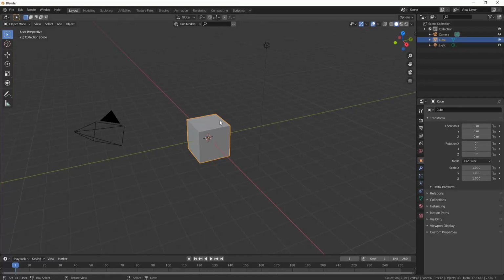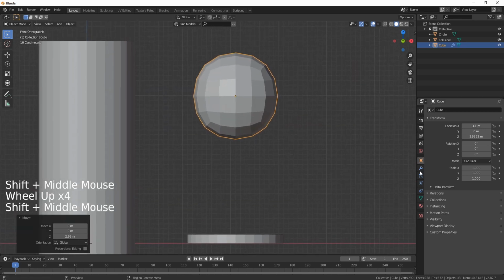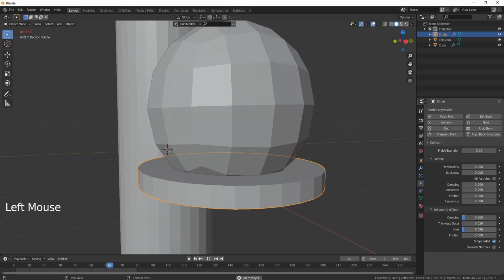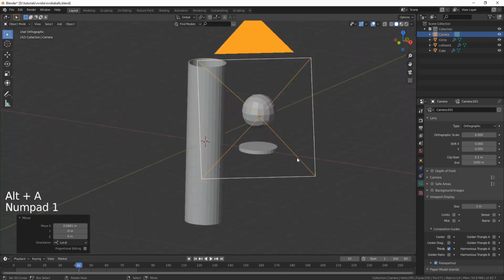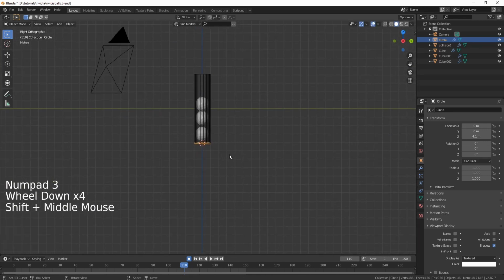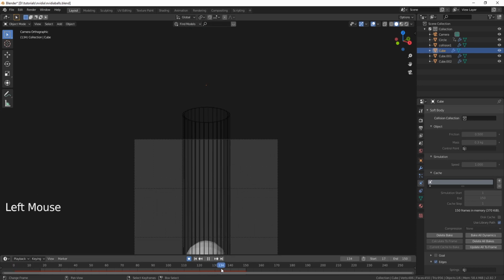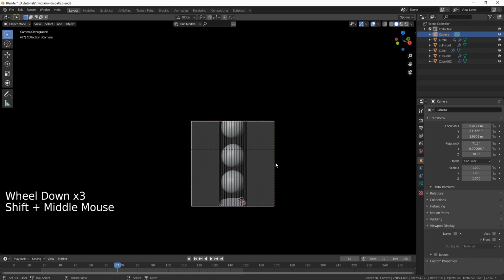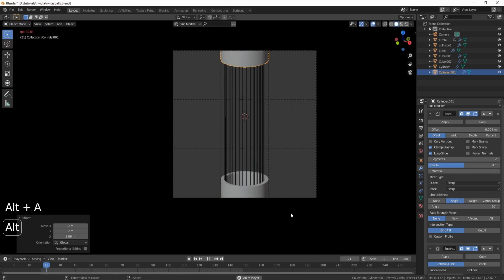Easily Create A Soft Body Simulation in Blender w/ Tadej Blažič | NVIDIA Studio Sessions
Learn how to easily create a soft body simulation in Blender with our newest Studio Session tutorial hosted by 3D designer Tadej Blažič.